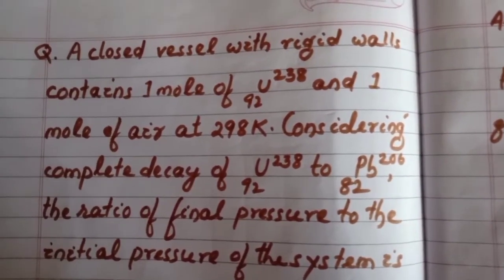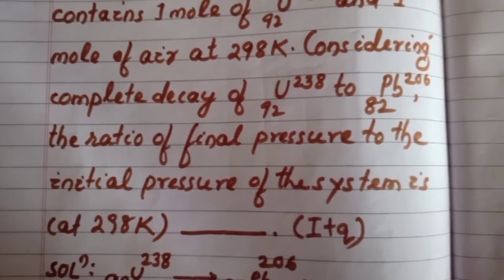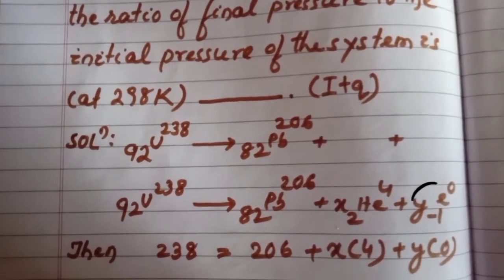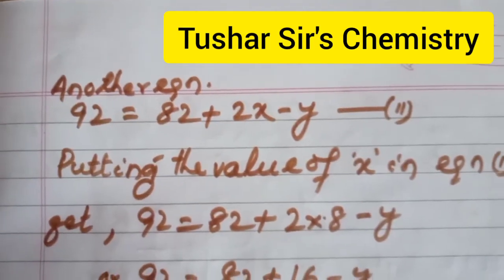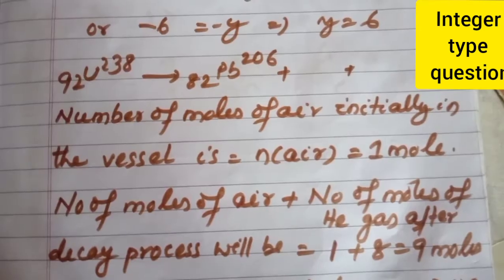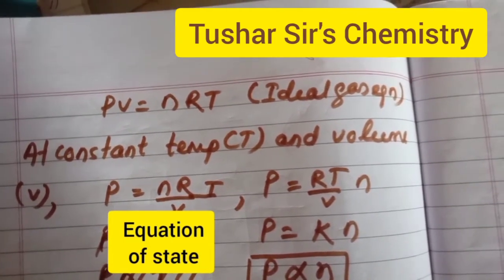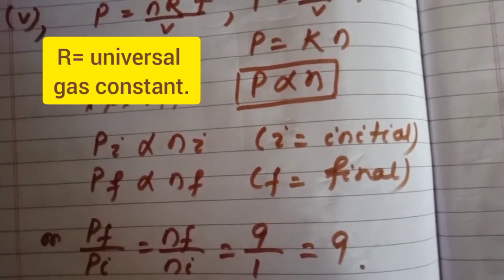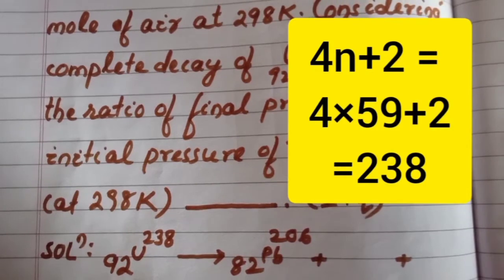Integer type question( 0 to 9). (4n+2) series, Uranium series, decay process, equation of state.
Number of  alpha & beta particles emitted in (4n+2) series (92 U238 to 82 Pb206).Other series are 4n, 4n+1, 4n+2, 4n+3. In 4n+2  series the reminder is 2 after dividing  the mass number of each element by 4, similarly reminder is 3 in 4n+3 series.